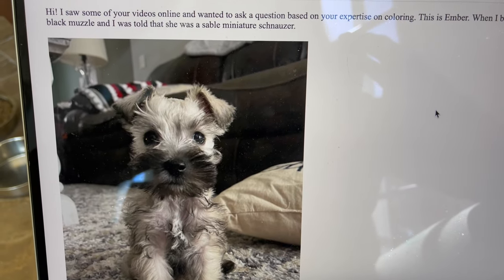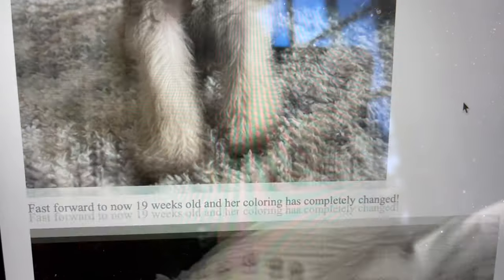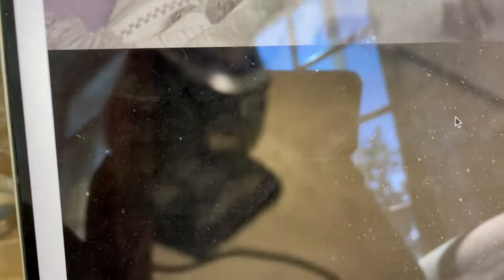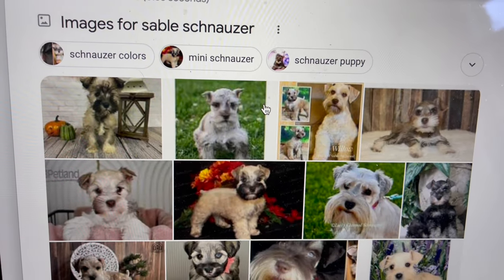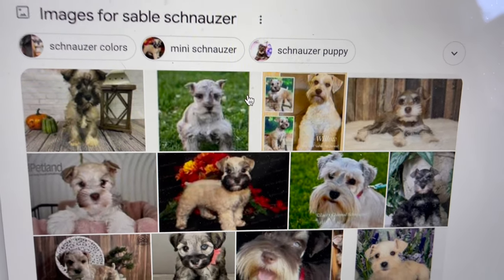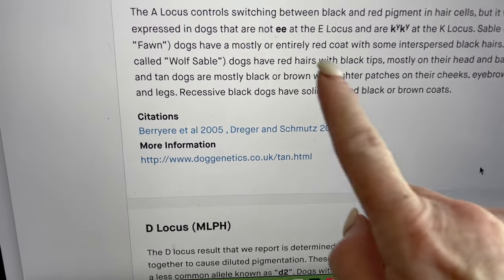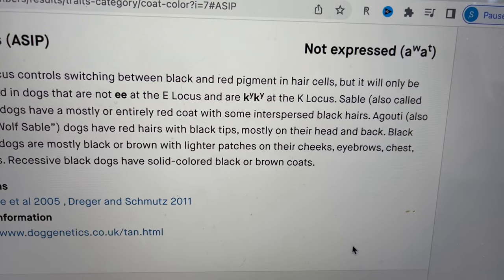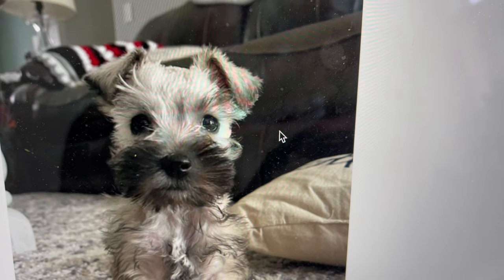Sable Colored Schnauzers & Floppy or Standup Ears in Schnauzers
Yes, I have a lipstick mishap in this video but I hope you are here for the info and not my flaws 😂? Do you suggest I delete the video from my channel? Do you know what to expect with a Sable Colored Schnauzer?  Floppy or Standup Ears in Schnauzers?

Schnauzer breeder and puppy expert, Shawn Kent Hayashi, shows you how to Set Your Puppy Up For Success, How to Train Your Puppy from 8 - 16 Weeks (to be a great family pet check these and more out

You will find all my favorite products & what you need when you are getting a new puppy here:

► Wysiwash and Effersan keeps my fur babies safe - use this link and save $10 off your order - and see this playlist

Also, check out Amy Leigh the @GoGroomer  to see how she grooms our dogs - she shows you step by step how to do it too!